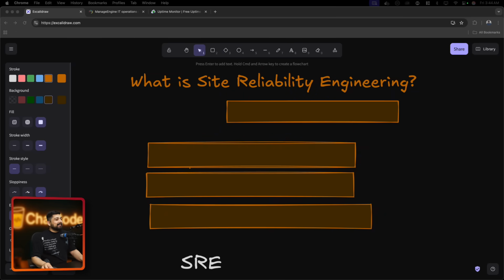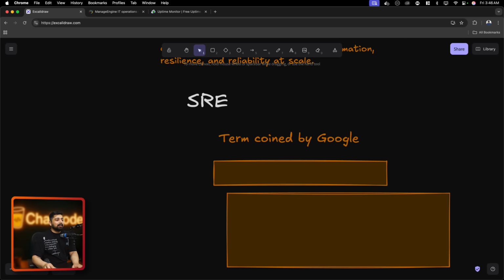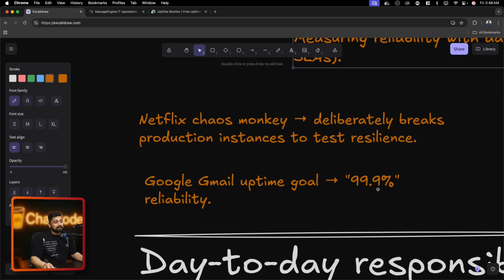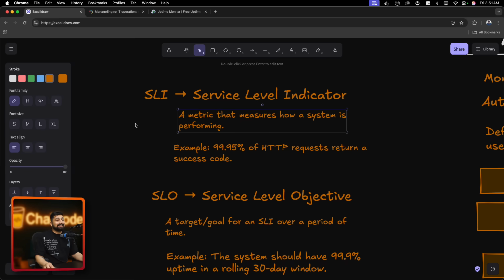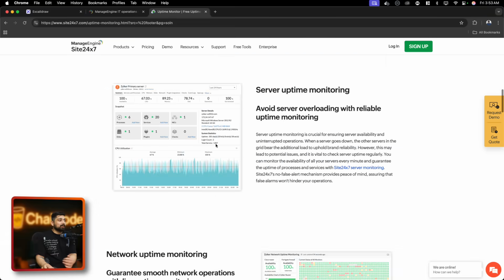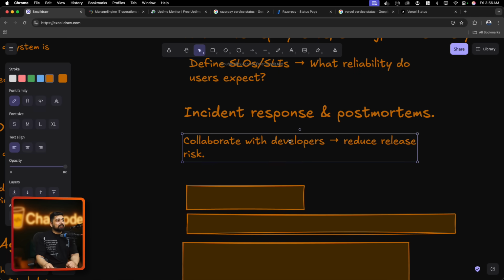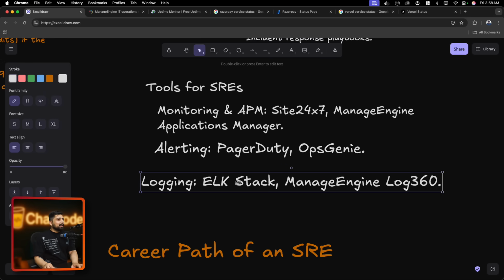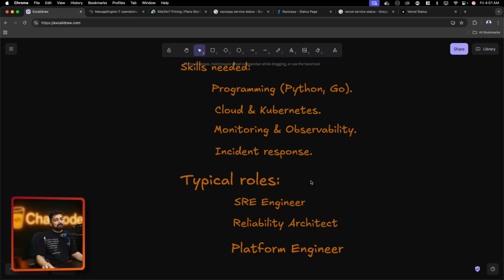What is Site Reliability Engineering?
Here is the link of free 6 month access to MangageEngine site24x7 suite